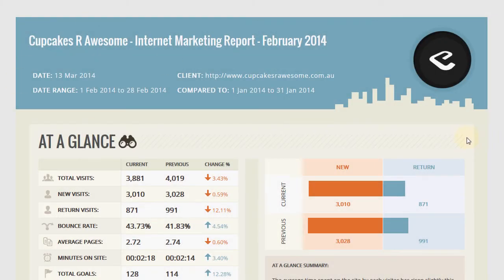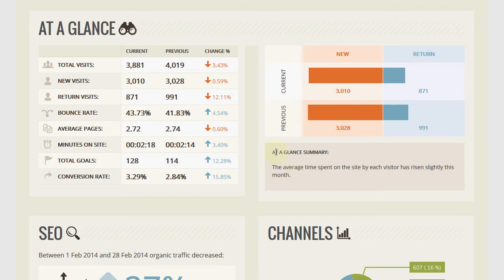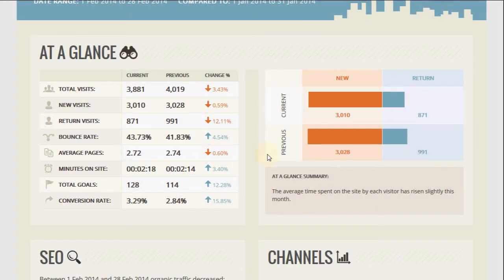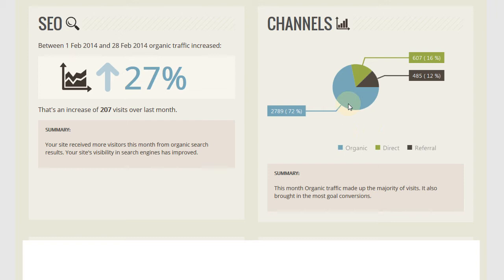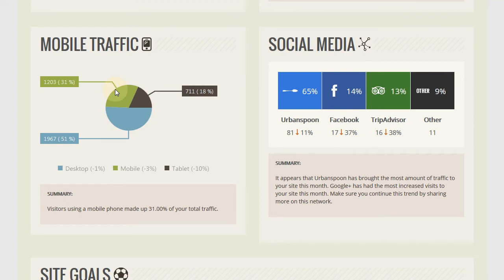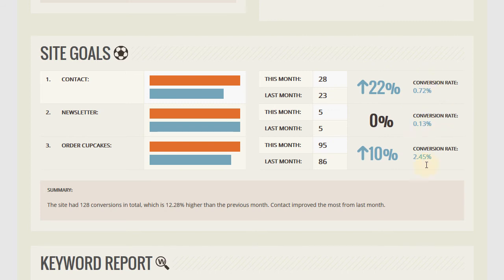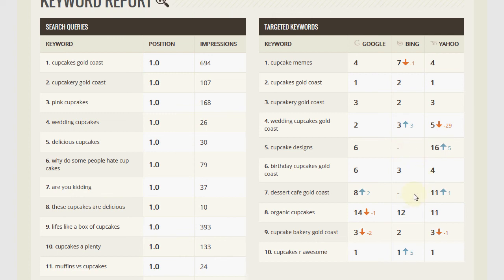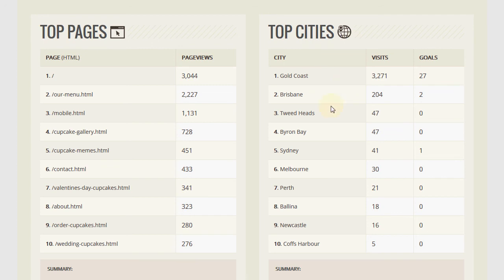e-CBD SEO Reporting Manual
This is a video manual for the e-CBD Internet Marketing Report. For more information about the report you can go

This report is for out internet marketing clients and is sent out monthly and was designed to be a simple yet meaningful report on the progress of their website.

The report integrated information from Google Analytics, Google Webmaster Tools and Web CEO. And covers off the following topic areas:

At A Glance Stats
SEO Growth
Traffic Channels
Mobile Traffic
Social Media Traffic
Site Goals (Conversion Rates)
Keyword Report
Top Pages
Top Cities